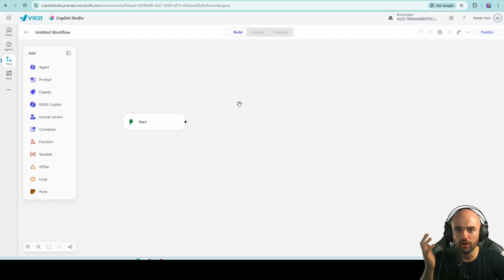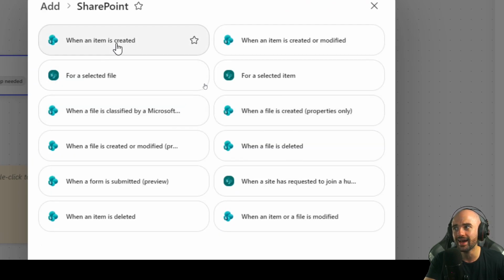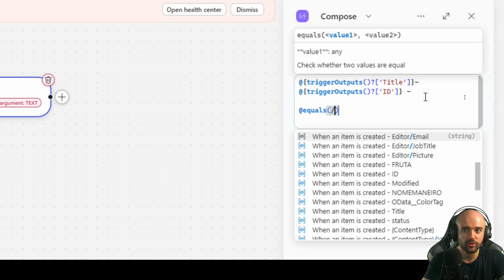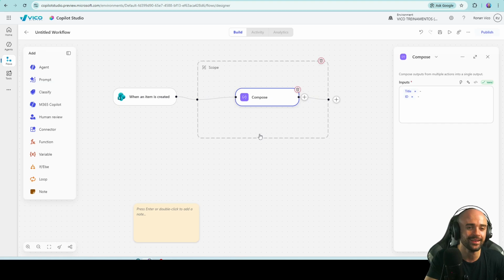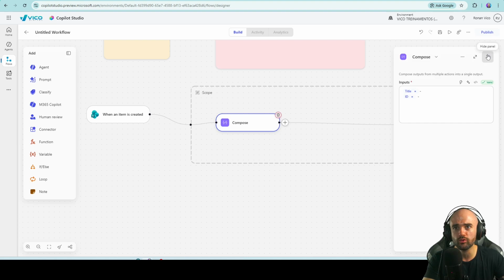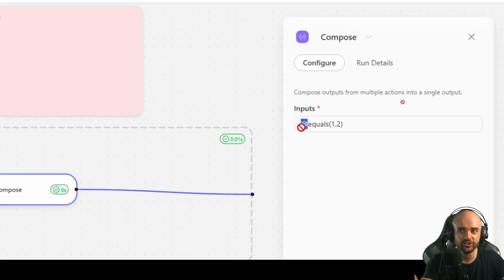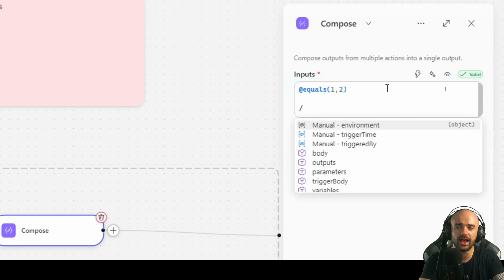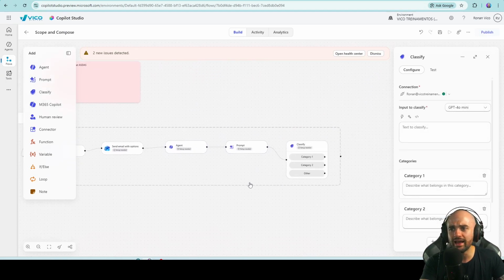New Power Automate Cloud Studio Looks Like n8n and It’s Better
In this video, I show the new Power Automate Cloud Studio inside Copilot Studio. This new workflow builder looks a lot like n8n or Make, with a more visual way to build flows, connect actions, add notes, check activities, test runs and understand what is happening in your automation.

The important point is that this is still Power Automate Cloud. The connectors, triggers, actions, expressions, dynamic content and flow logic are basically the same. What changes is the experience of building and testing flows, which feels faster, cleaner and more visual.

How the new Power Automate Studio works inside Copilot Studio
How to create triggers and actions in the new workflow designer
How dynamic content and expressions changed visually
How notes work inside the new builder
How to test and inspect flow runs faster
What is actually new and what is still the same
Current bugs and limitations because this is still in preview

Comment pineapple if you watched until the end and let me know if you prefer this new Studio, the current designer or the classic Power Automate experience.

Timeline
00:00 New Power Automate Cloud Studio inside Copilot Studio
00:38 What changed and what did not change
01:11 Choosing triggers in the new workflow builder
02:15 Dynamic content and expression mode
03:12 Scopes and visual workflow organization
04:12 Notes, preview bugs and limitations
05:09 Saving, running and checking executions
06:45 Build mode, activity mode and faster testing
07:40 Adding connectors visually like n8n
08:45 What is really new in this Studio